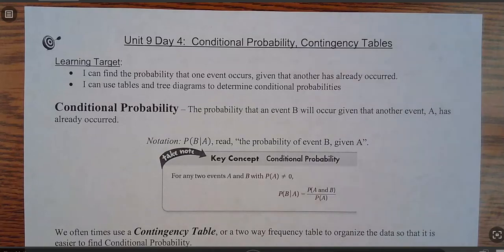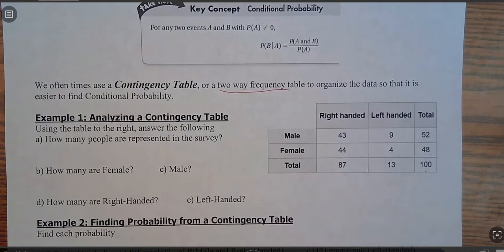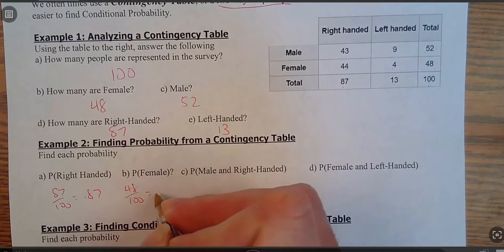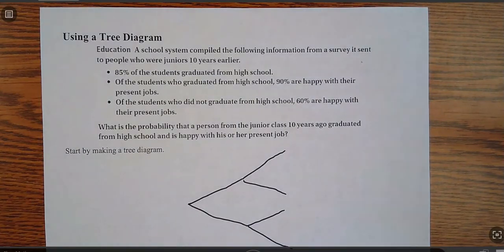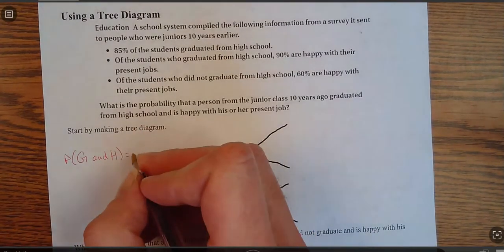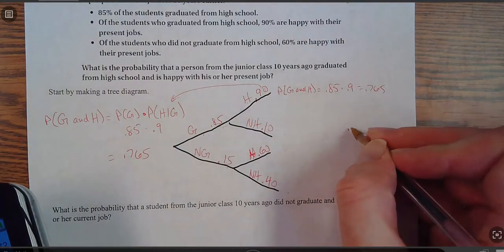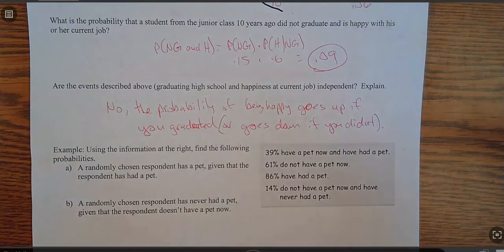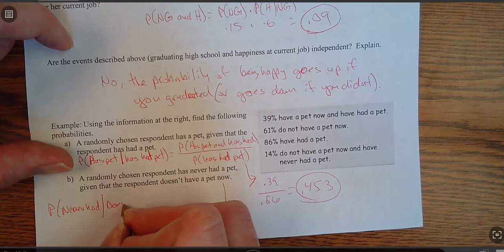Unit 9 Day 4 Conditional Prob